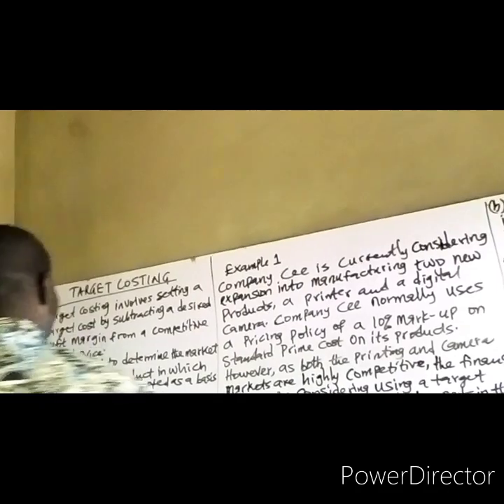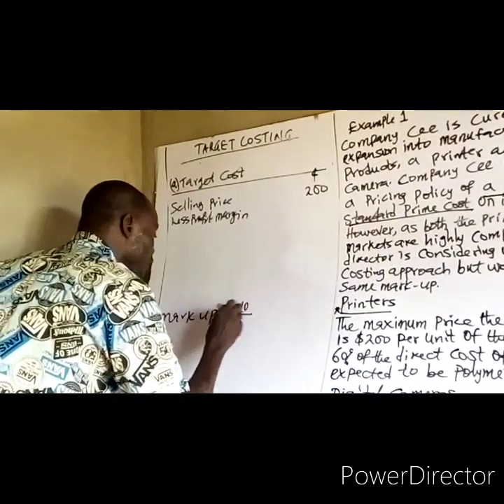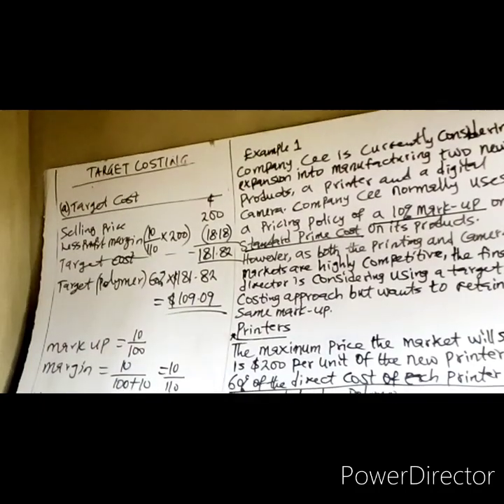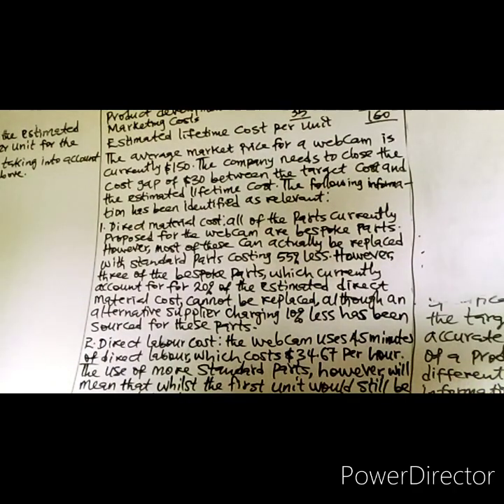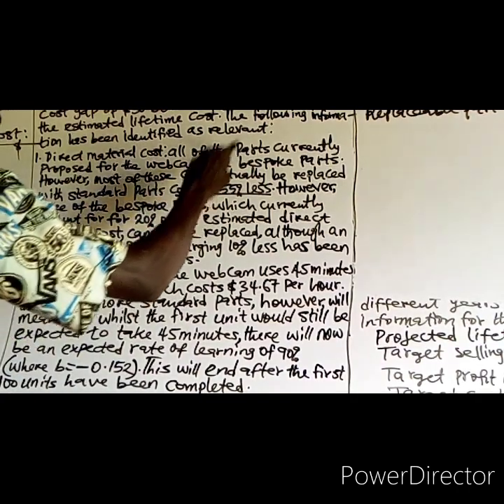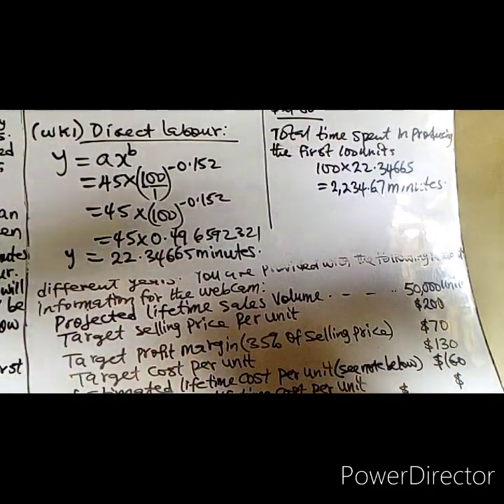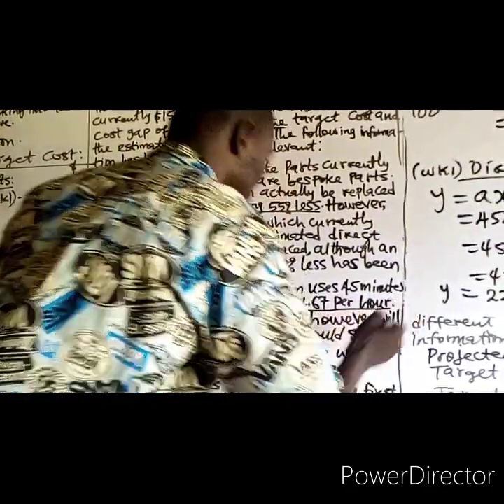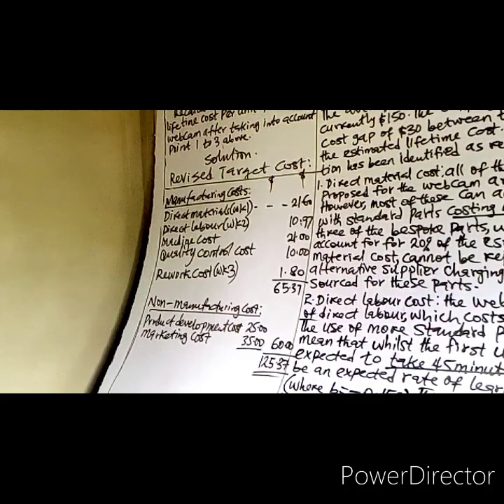Target Costing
Tap this link to watch other lectures